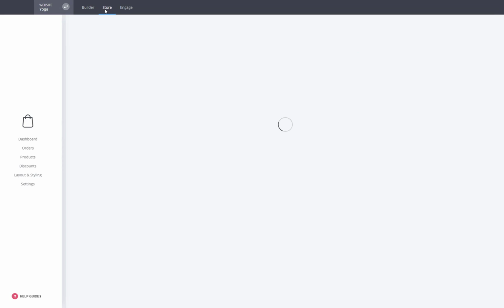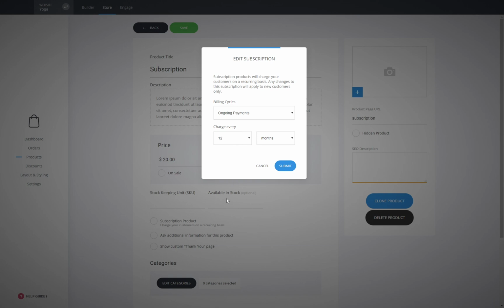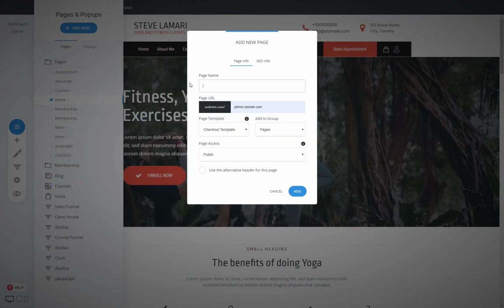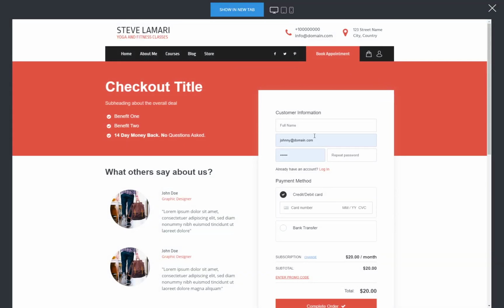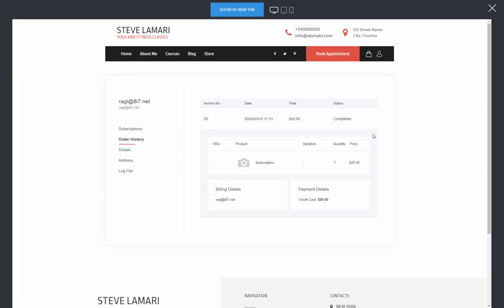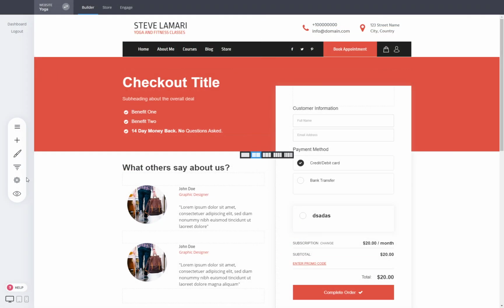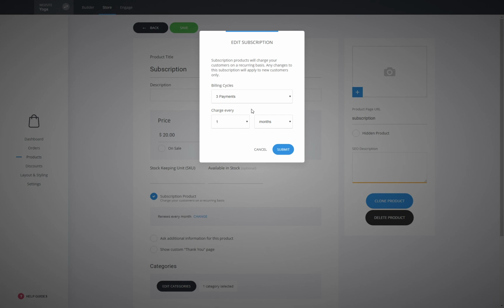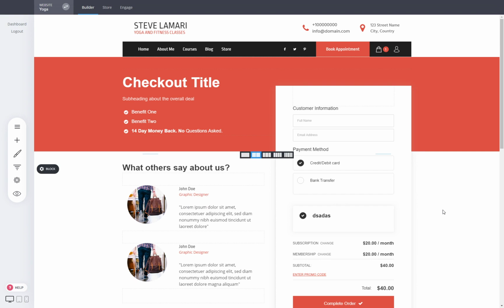Recurring Payments - Setting up your first Subscription with Cloud Funnels.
Recurring payments are essential to creating reliable revenue streams. Cloud Funnels is the easiest way to set up recurring payments for all of your product types.